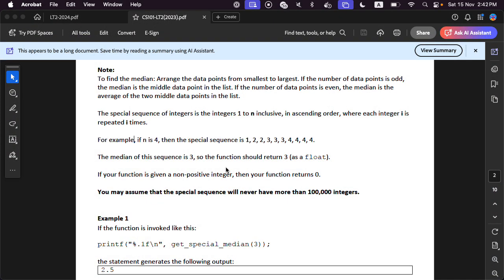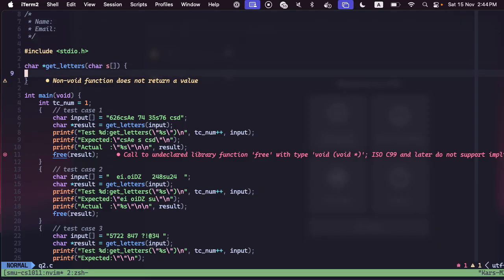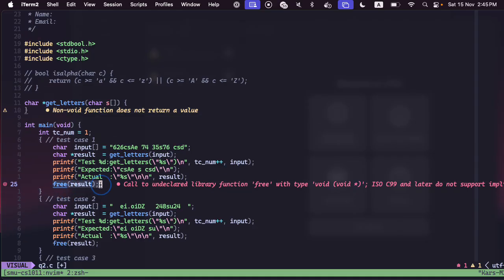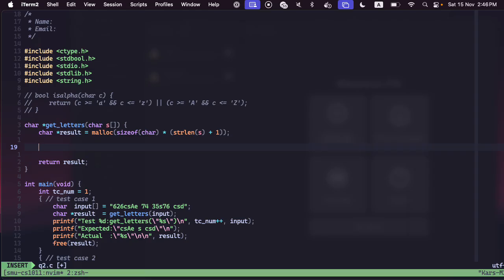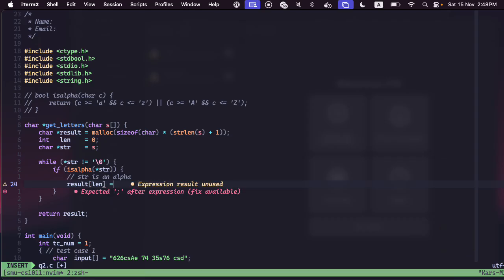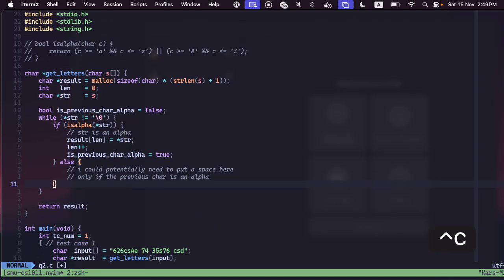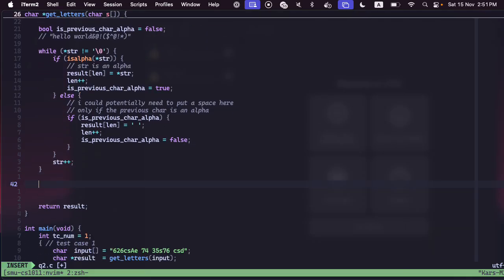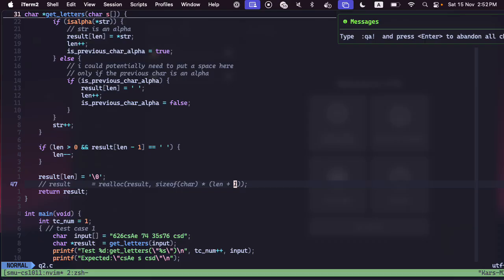SMU CS101 2023/24 Lab Test 2 Question 2 Explanation